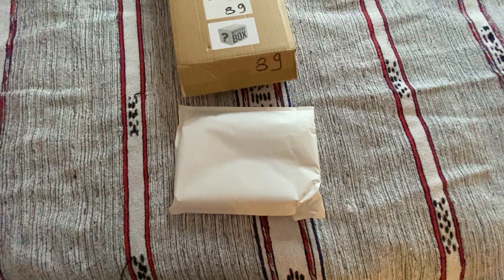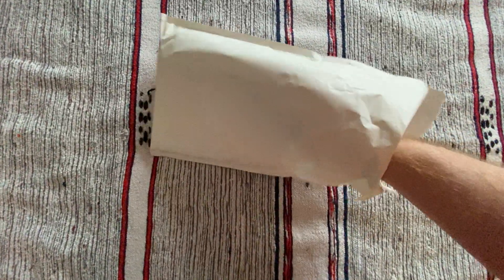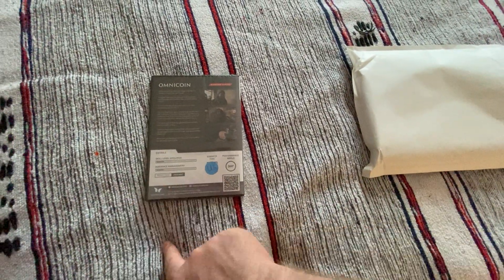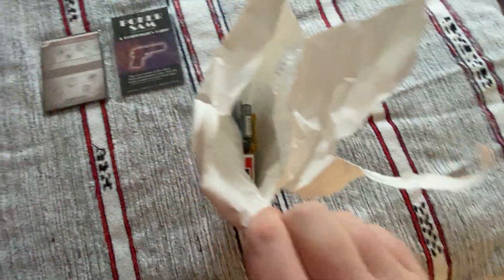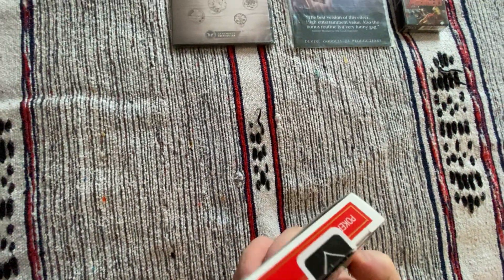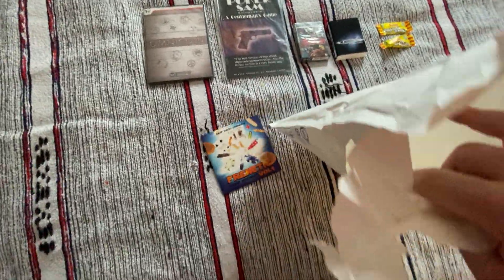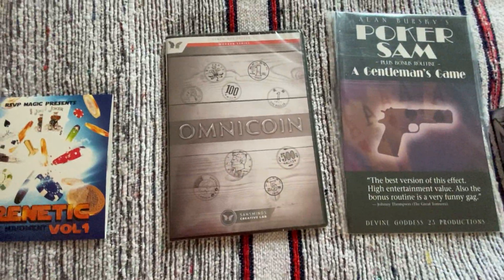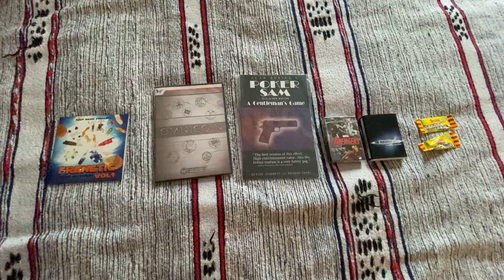Merchant of Magic Mystery Box July 2020 Unboxing Video From Geek Subscription Box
unboxes the Merchant of Magic Mystery Box for July 2020. This is a box containing magic tricks and items of interest to magicians, so intended for a different style of geek audience to many of my other unboxing videos. Take a look at what kind of tricks are included.